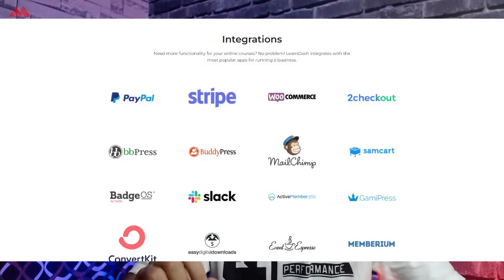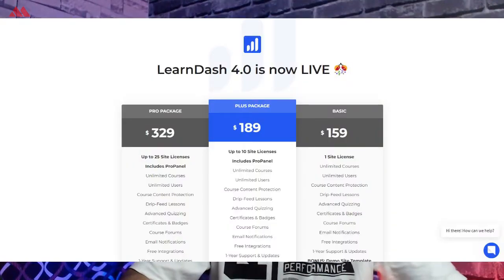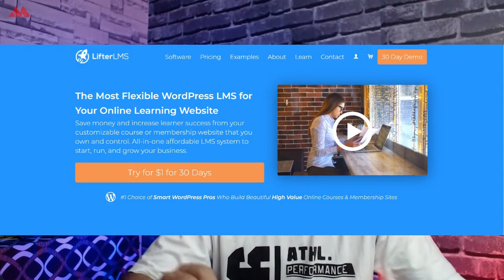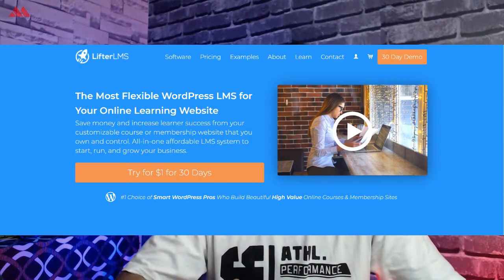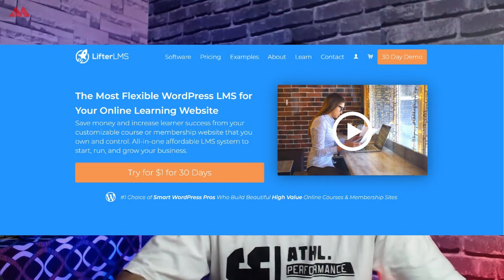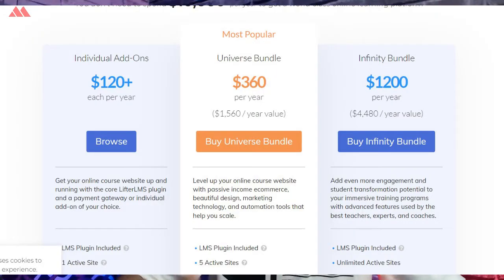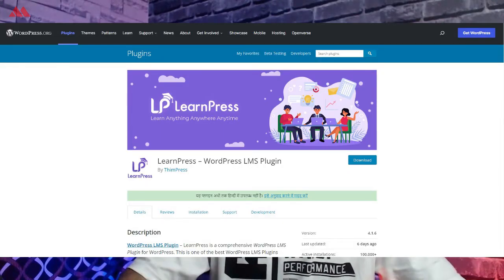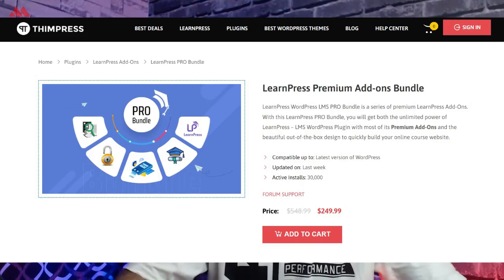Top 3 LMS Plugins for WordPress Compared for 2022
Top 3 LMS Plugins for WordPress Compared for 2022 - Best plugins for building learning management website